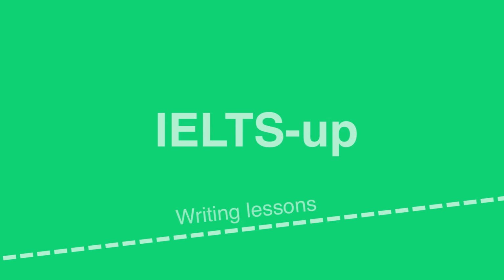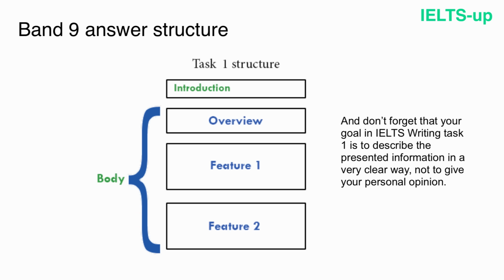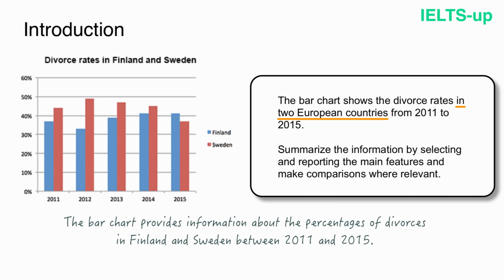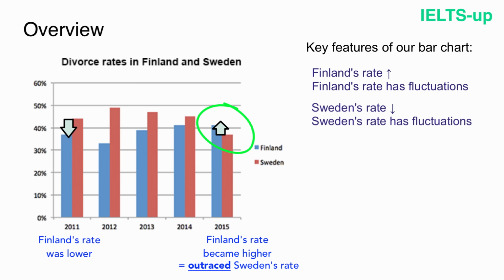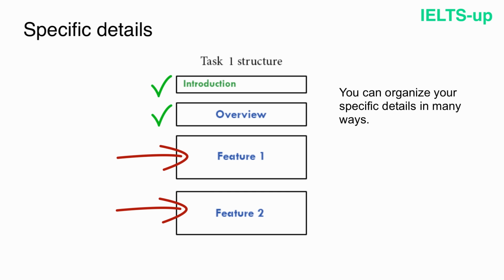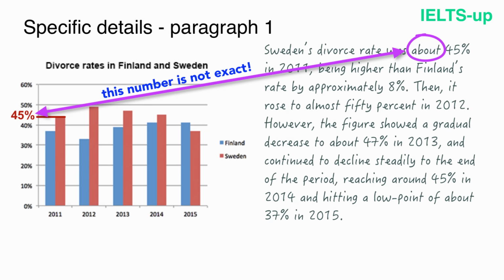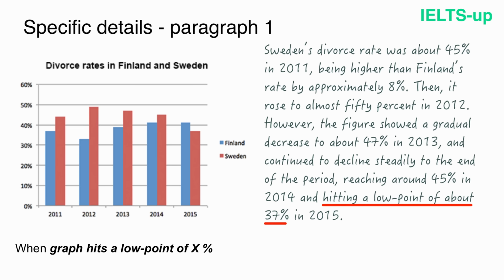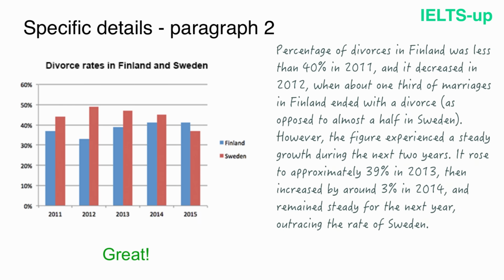IELTS Writing task 1: Bar chart lesson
Learn how to describe bar charts in IELTS Writing task 1 to get a band 9 for your writing! In this tutorial you will see a sample bar chart question + useful tips and vocabulary + step-by-step guide to write a band 9 answer.

You can find a text version of this lesson (with exercise)